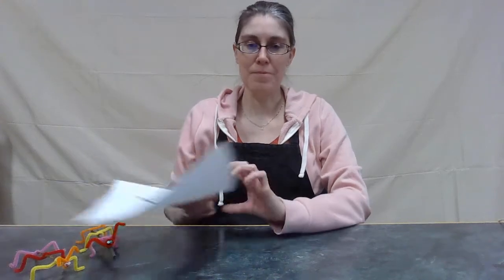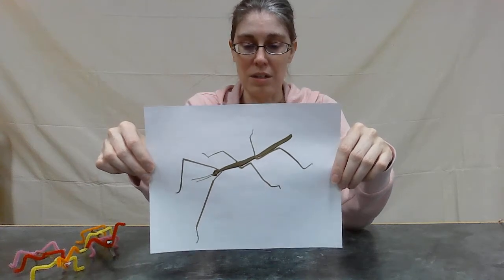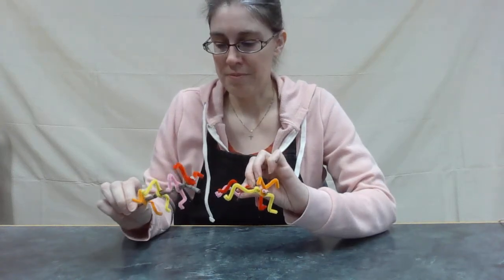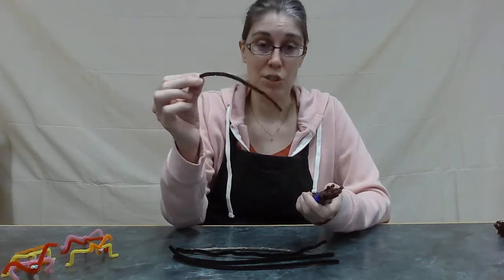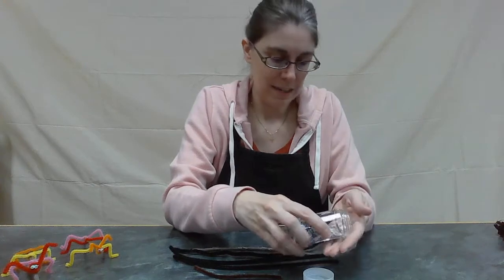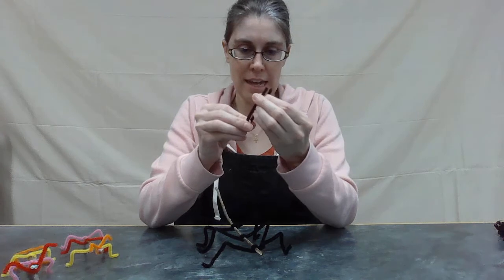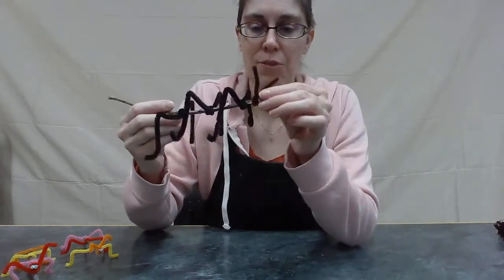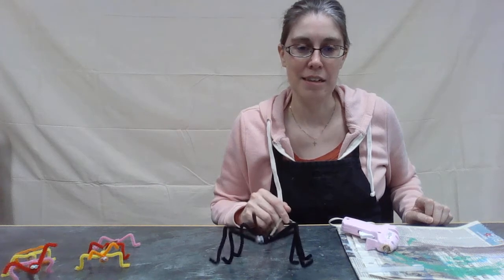DVLibrary: Crafty Kids - Make a Walking Stick Bug